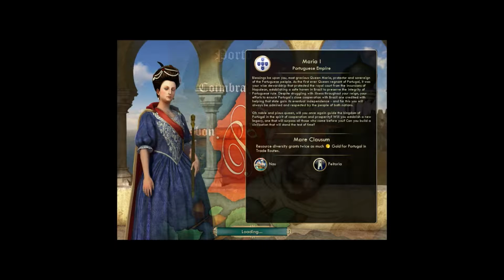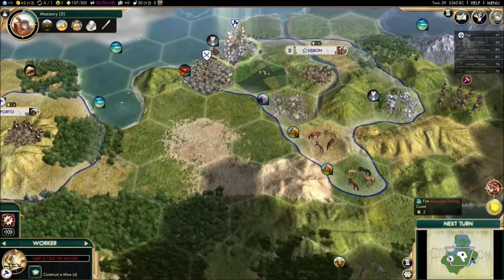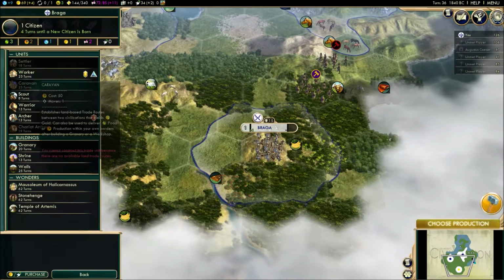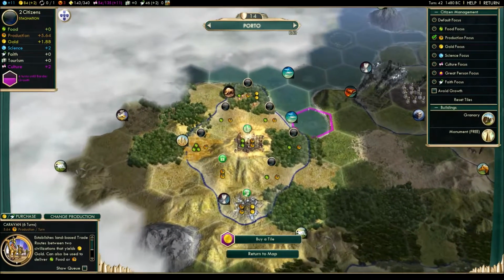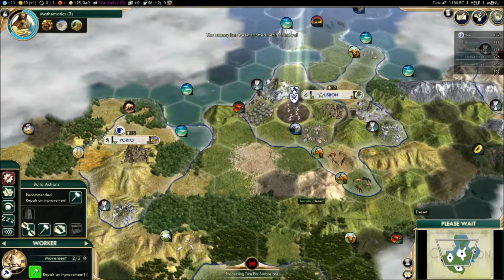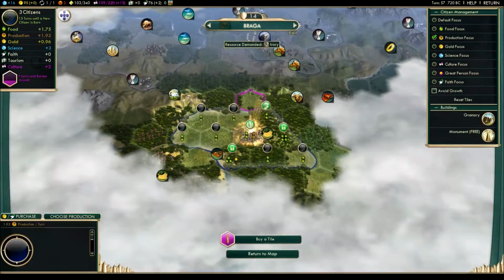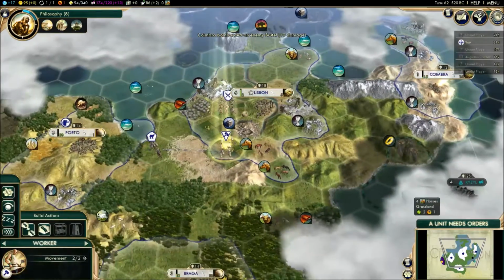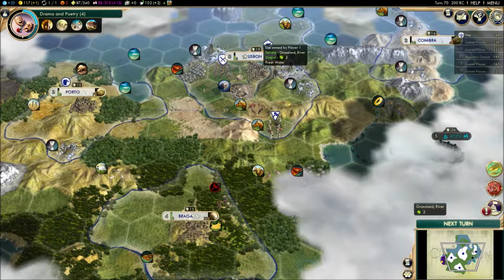Civ 5 - Brave New World - Strategy Ep.2 (Portugal)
In this video I continue to explain my strategy for going down certain strings of tech tree as well as finish expanding my empire to a full 4 cities to allow me to start progressing towards a technological/scientific victory.